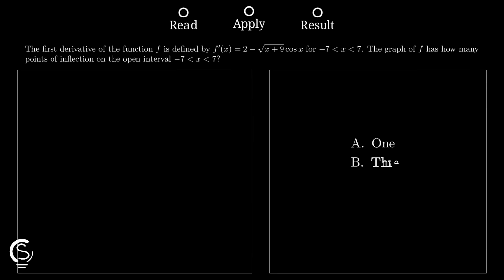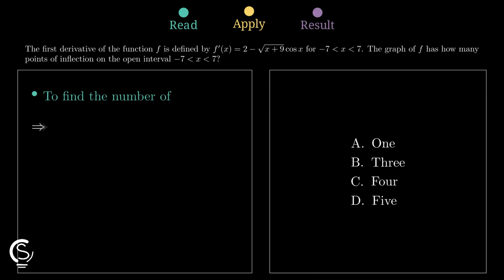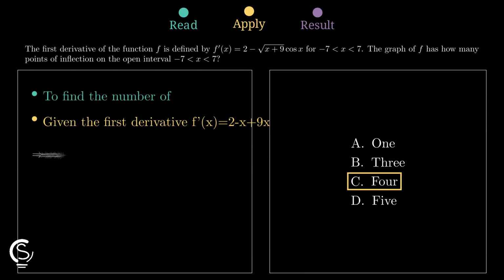2025 AP Calc AB Question 77 - Points of Inflection and Second Derivatives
Detailed step-by-step solution for the 2025 AP Calculus AB Question 77 focusing on Points of Inflection and Second Derivatives. We analyze the behavior of the first derivative to determine where the second derivative changes sign on a specific open interval. The first derivative of the function f is defined by f'(x)=2-sqrt(x+9)cos(x) for -7 x 7. The graph of f has how many points of inflection on the open interval -7 x 7? This problem requires finding the second derivative using the product rule and identifying the number of sign changes for f''(x) or the number of local extrema for f'(x). Want more AP practice?